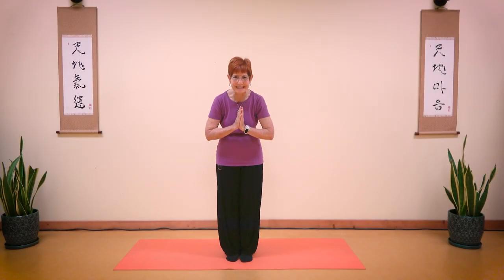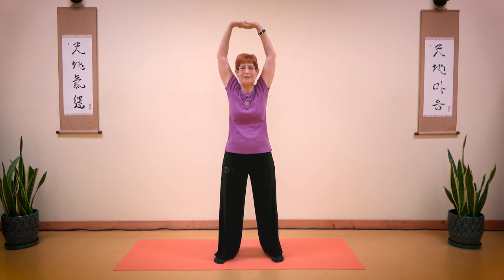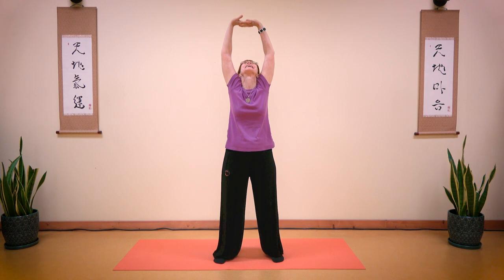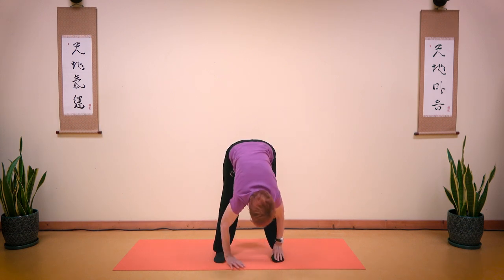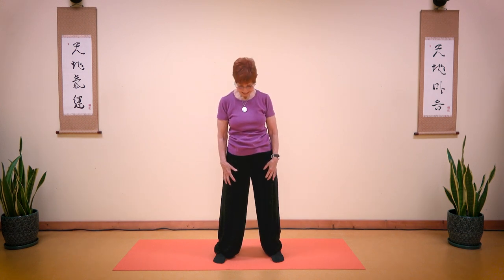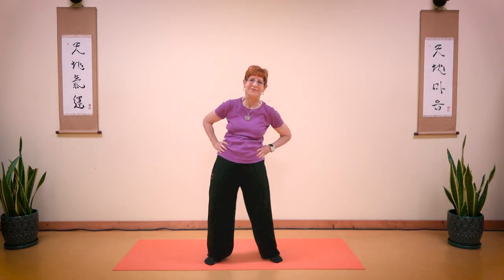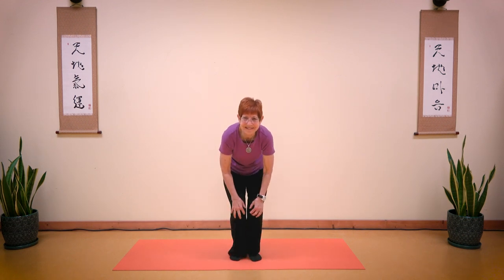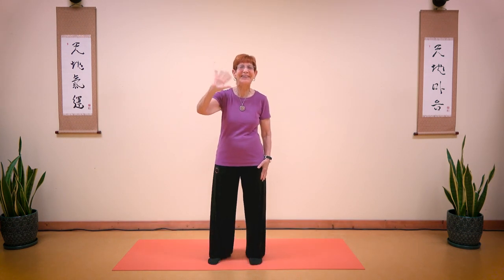FLEXIBILITY Stretches | Yoga for Flexibility | 10 Minute Routines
Do you want to work on improving your flexibility without stressing out? Try these easy flexibility stretches for beginners to get started. This video features Jan Cogan, a Brain Education instructor from Fullerton, CA.

❤️Linda